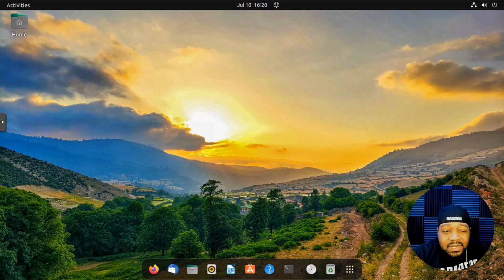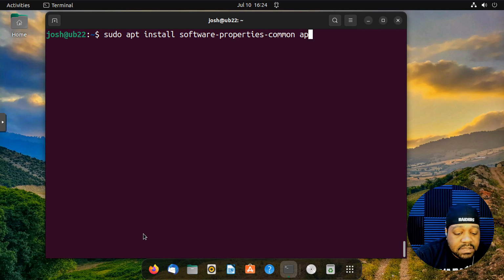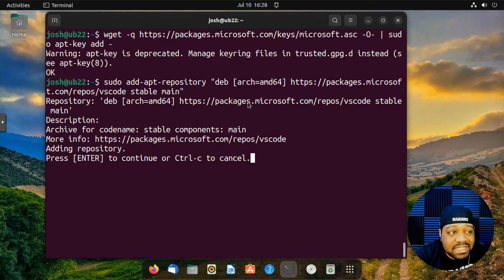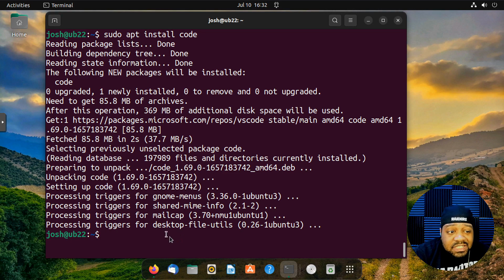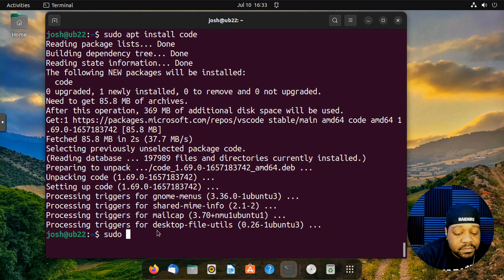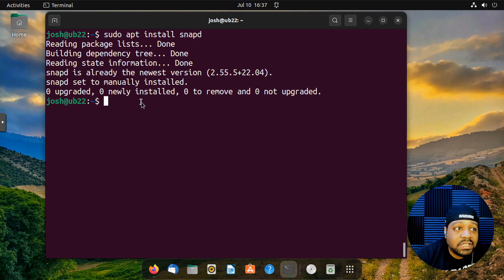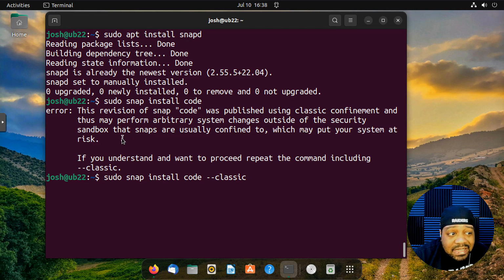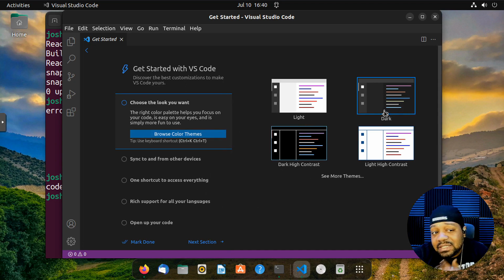Visual Studio Code | Quick Install on Ubuntu 22.04 LTS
What's up Linux Community!!! In this video, I cover how to install Visual Studio Code on Ubuntu 22.04. VS Code is a lightweight but powerful source code editor which runs on your desktop and is available for Windows, macOS and Linux.

Bitcoin Address: bc1qgxzq9ck5nhud8ekmpt46l9u5gn3ty5w9n6mmd4
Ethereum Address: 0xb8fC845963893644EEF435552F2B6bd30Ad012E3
XRP Address: rKrUvWFT7hVtD5JCcCY9s2HFQZ5UHViLD
Litecoin Address: LNfWvkcFVfKZXJV28dzU9g7FQ7FYtg5cFg
Dash Address: Xu4VgqCkN4d1JKfzdjMNdb63Mfup3Cmnqx
Zcash Address: t1fqyxF3pFtRDuz2Vprt4m5pXWa8rs97Swr